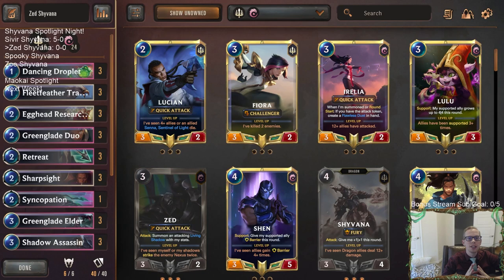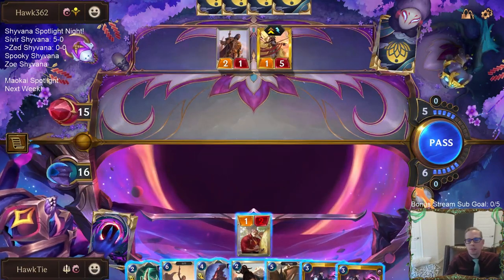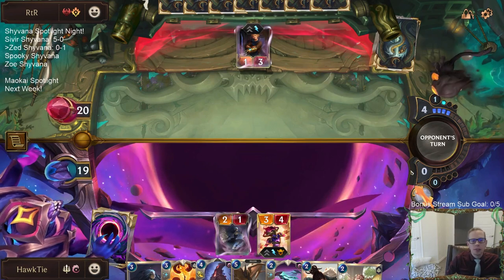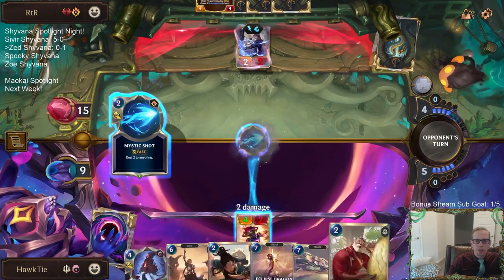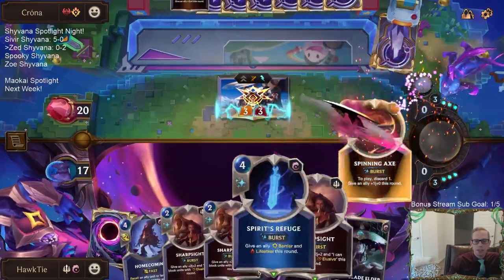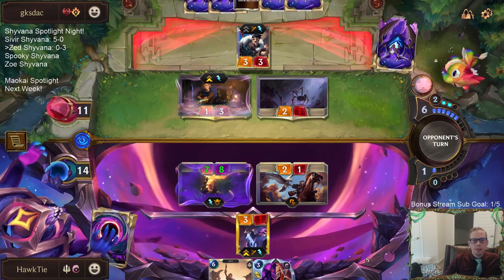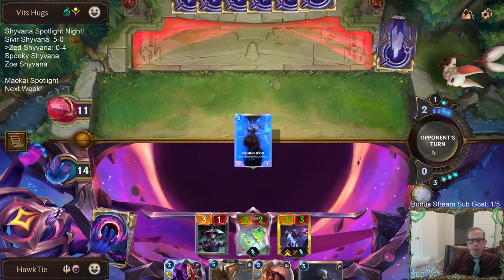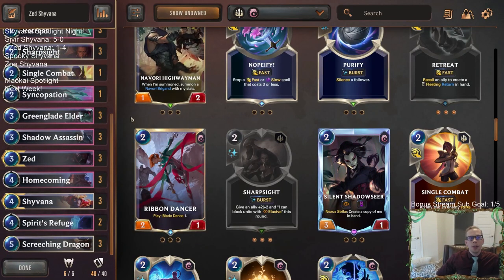Zed Shyvana: Close calls, deck has potential | Legends of Runeterra LoR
Legends of Runeterra Ranked deck:
Code:
CEDACBACB4AQCAA5AMBQABILBYCACAQGBEHDSAICAIFACAYCAUBQCAICEUAQGAAGAEAQAMYBAECAEBY
Champions: Zed, Shyvana
Regions: Demacia, Ionia

Intro 0:00
Match 1 v. Irelia Azir 2:00
Match 2 v. Draven Ezreal 10:55
Match 3 v. Draven Ezreal 21:39
Match 4 v. Draven Ezreal 26:52
Match 5 v. Thresh Nasus 35:30
Conclusion: 41:24